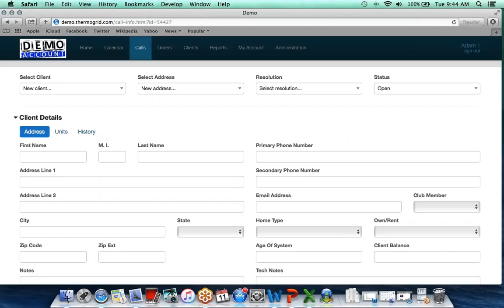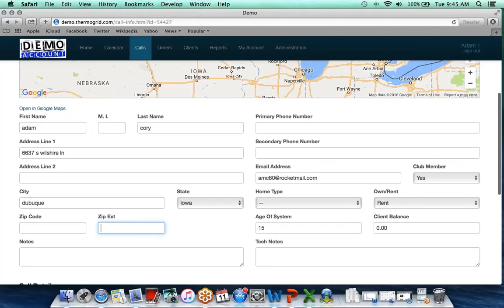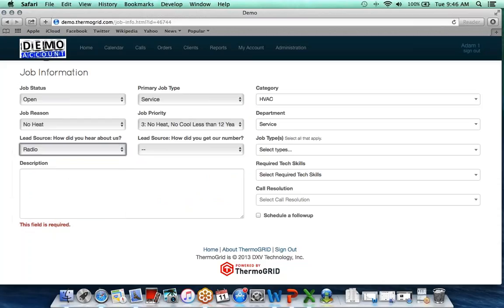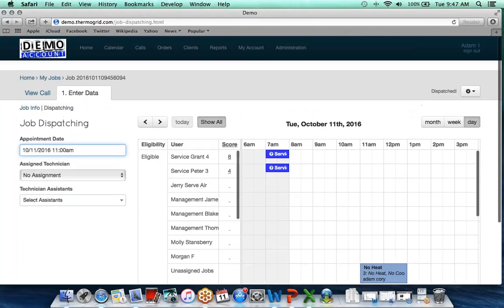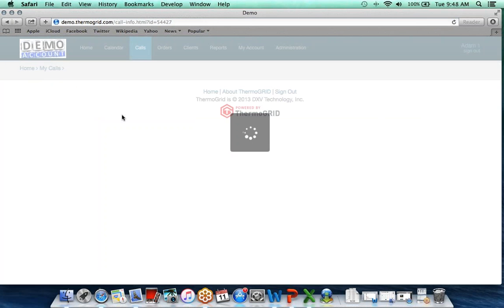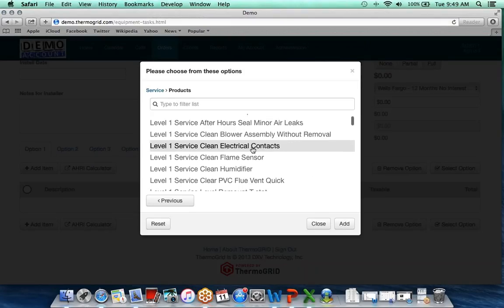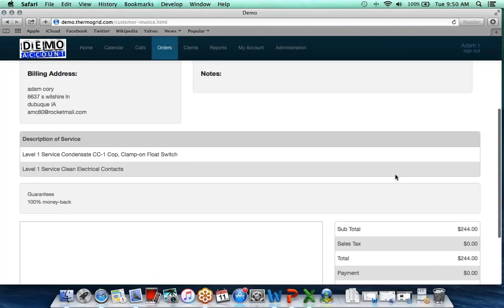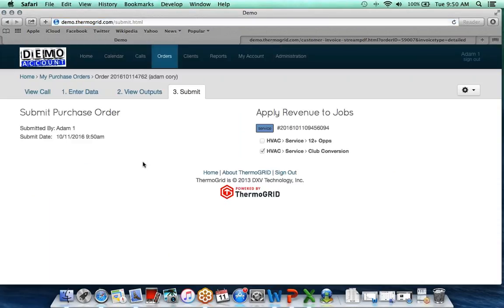Add Call/Job/ Order - Smart Dispatching